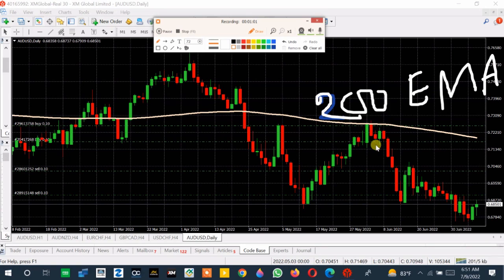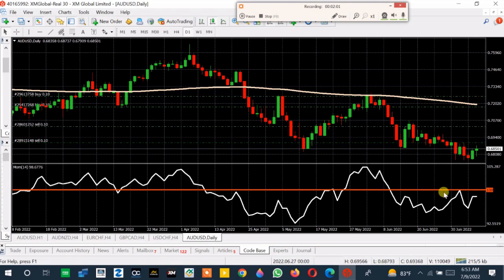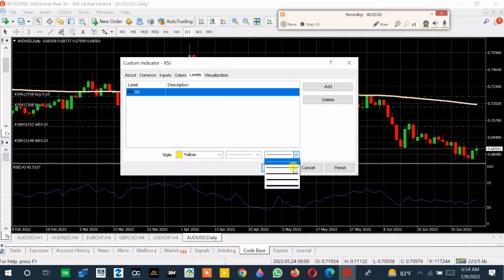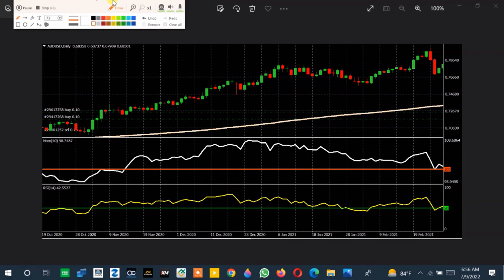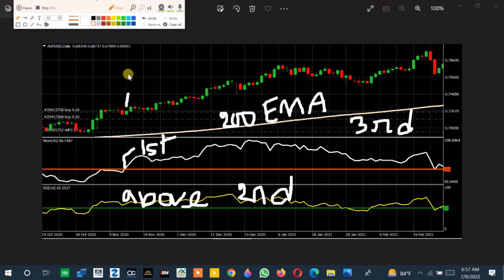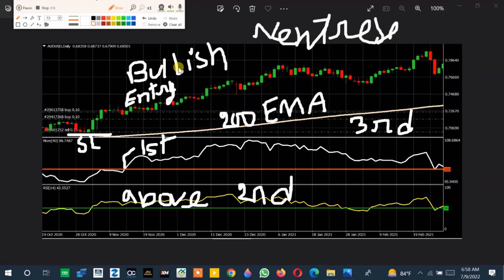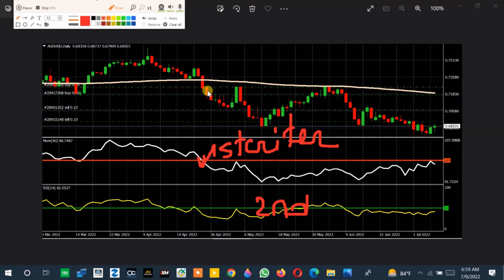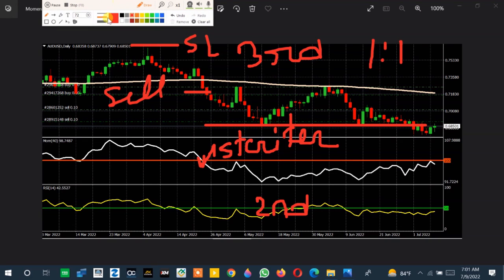Momentum Indicator /How to trade with Momentum Indicator/Momentum Indicator Trading Strategy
ThisChannel is for traders who want to improve their technical analysis skills and their trading by understanding how to analyze the market using multiple timeframes and understanding the bigger picture on the charts..

PAMM Account facility available to invest with me.

For stack Trading with small investment.

Well and most regulated broker. Micro account is the greatest service for that trader who invest small amount of money.
support and resistance trading stratgey

Forex trading,
Forex trader,
Forex Market,
Online Business
priceaction trading,
forex strategies
Structure trading
Support and resistance strategies
forex scalp trading
Day Trading
Stock market
Technical analysis